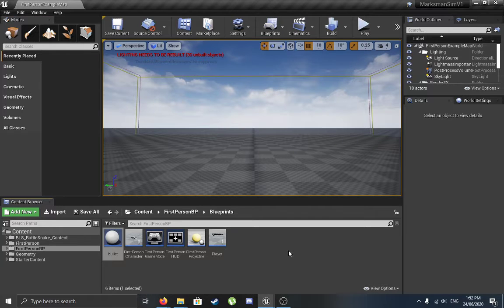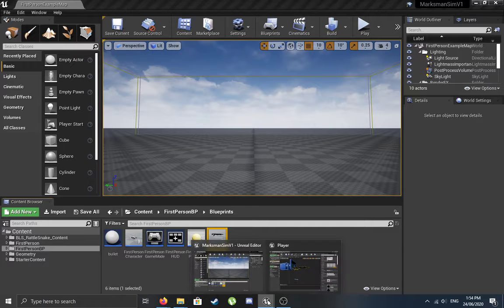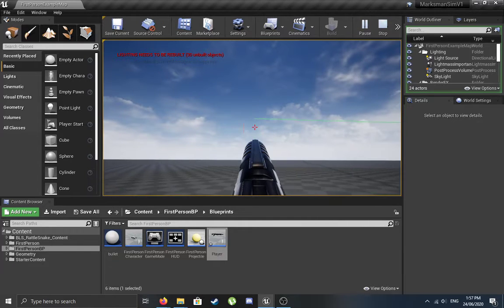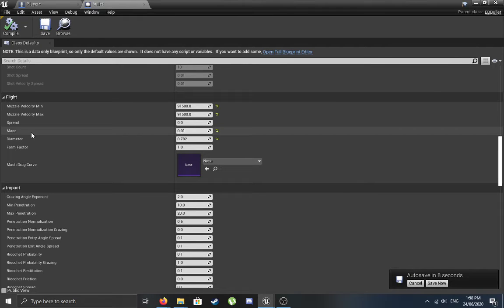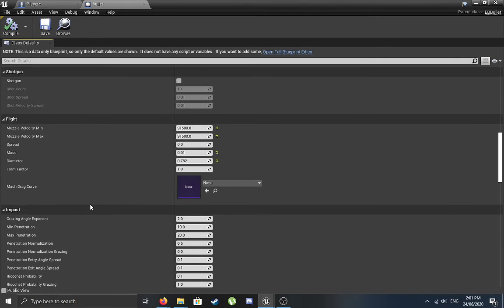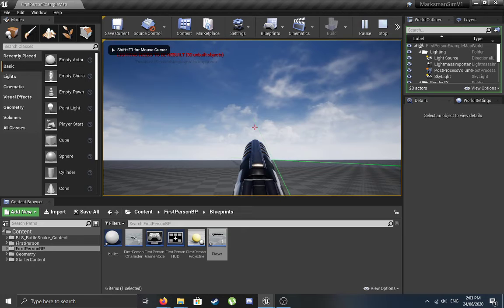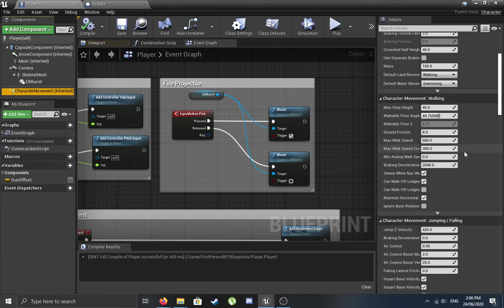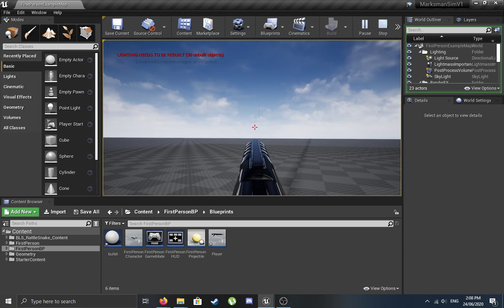Studio Project Marksman Simulator Walkthrough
Just a explanation of my project I did for my BCT studio paper